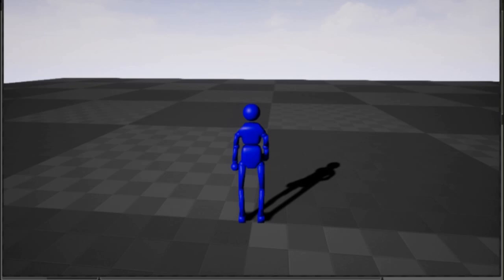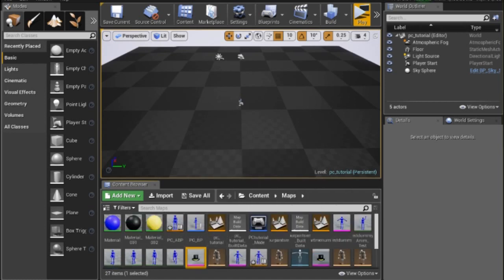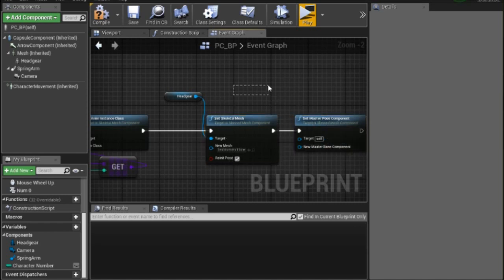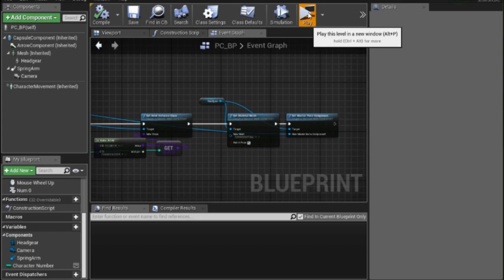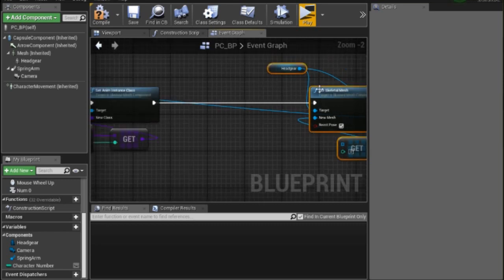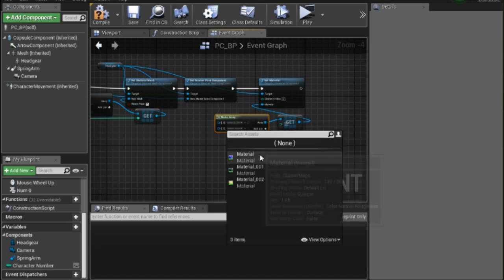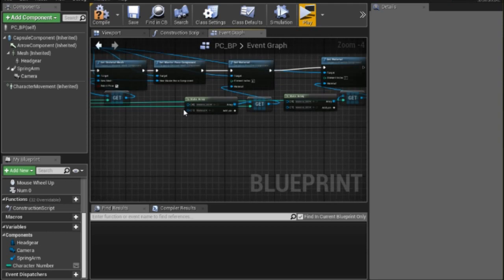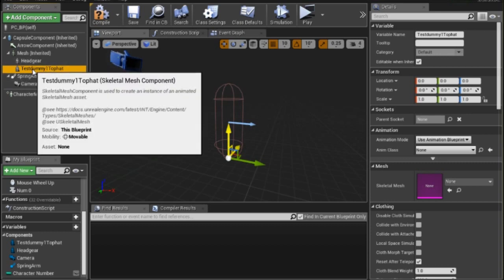UE4 Tutorial: Player Character Part 5 - Advanced Customisation with Master Pose Components